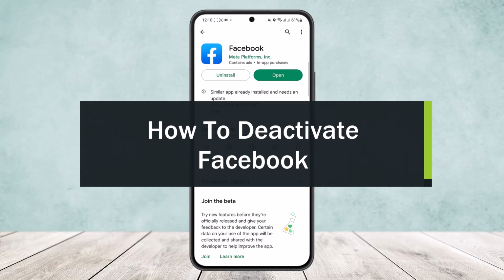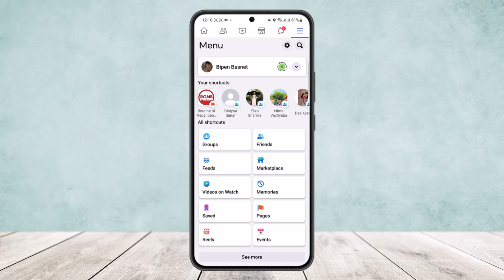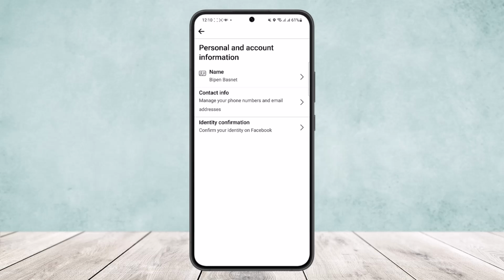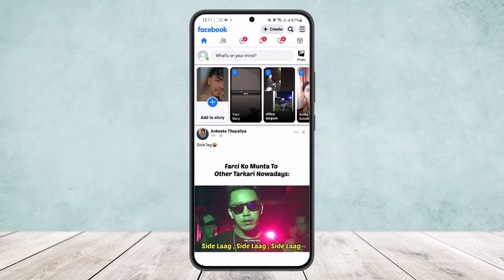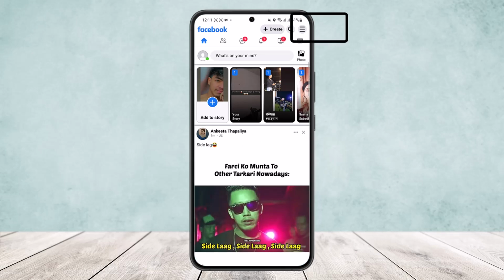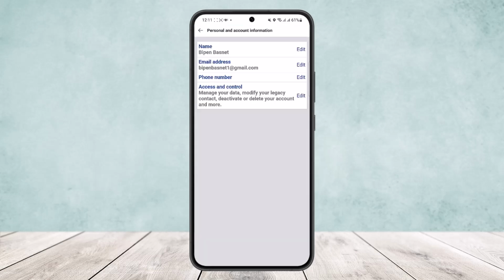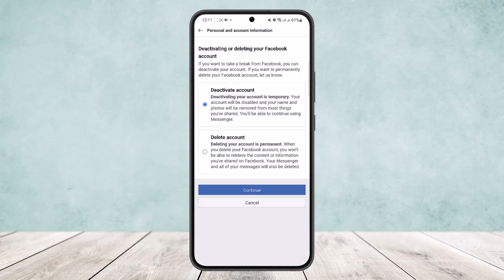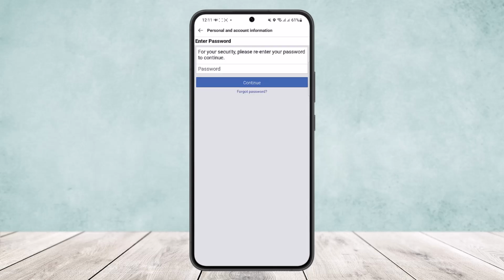How To Deactivate Facebook !!!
In this tutorial video, I will simply show you how to deactivate facebook account. So just make sure to watch this video till the end.

~ Video Chapters:
0:00 Introduction
0:08 Deactivate Account
0:25 Alternate Solution